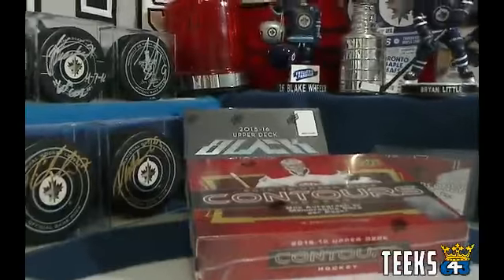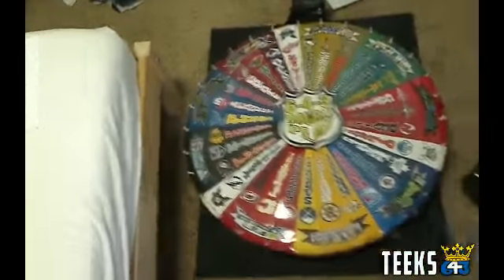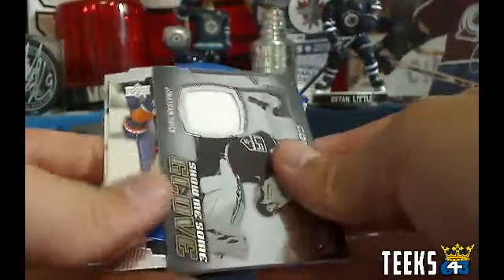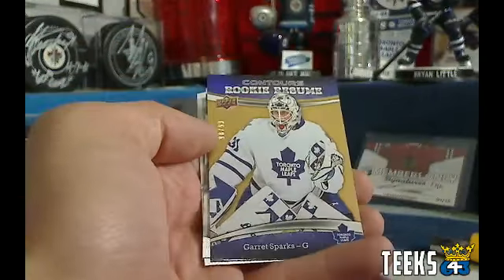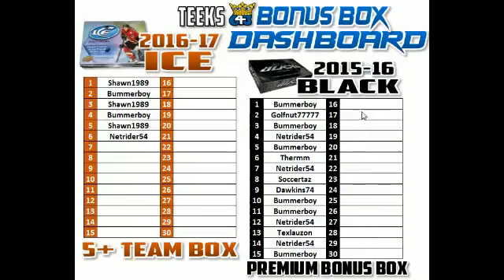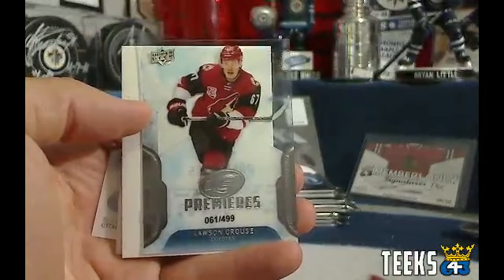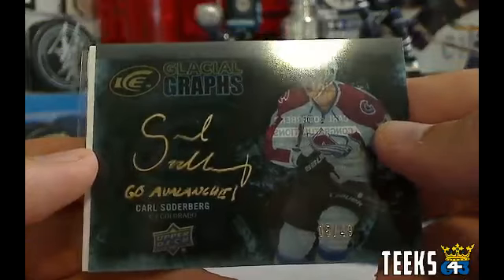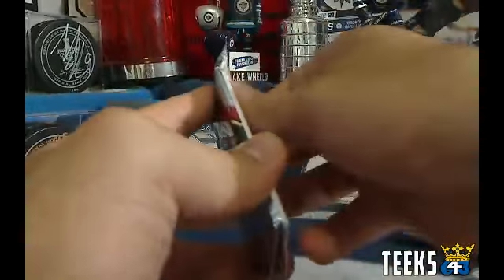Teeks643 Box Breaks of 15-16 Contours & 16-17 Ice + 4 Bonuses each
Check out Breaks like these from Teeks every Sunday and Monday night at 643BoxBreaks.com!

Earn a free spot in a Case Break, a Wayne Gretzky Autographed Jersey and Much more in the Teeks643 Stock Exchange Bonus.